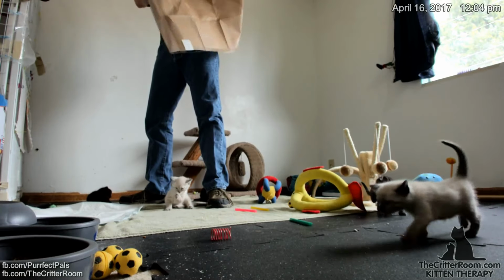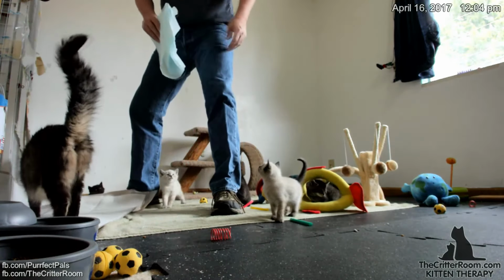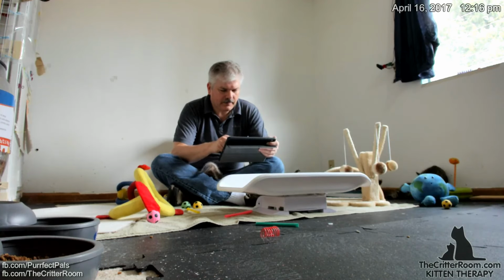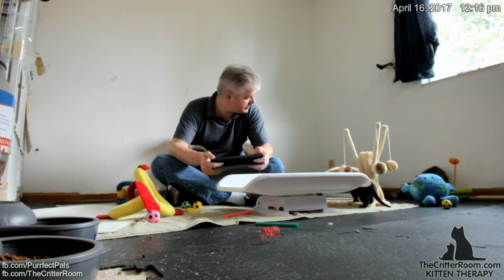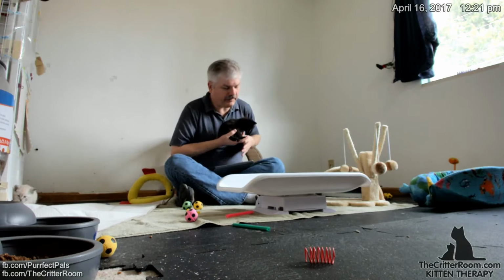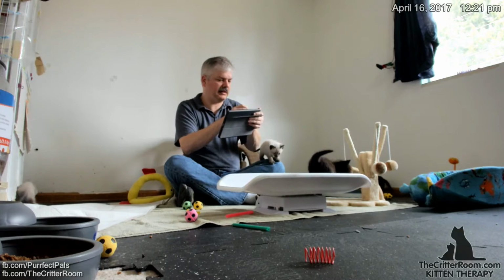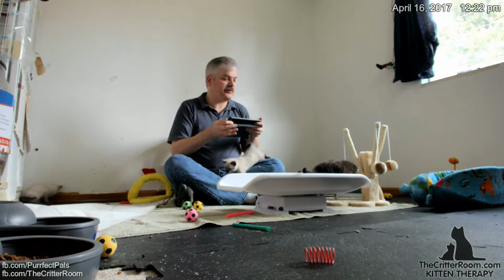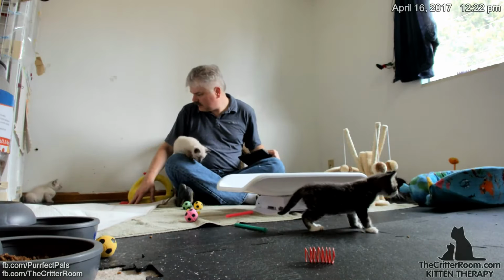Gaia's Kittens - Weigh In 4-16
Weight checks - and a couple re-weighs after the meezers have a pee.  Mama still isn't entirely sure she's happy with them having THAT much space to run around in, but she does seem resigned now.  She's quit having fits about protecting her kibble, which is a good thing.  We've transitioned from PeeWatch to PoopWatch now.  Ahh the joys of live foster cams.  LOL

Gaia belongs to a family, and will be going back to them once her kittens are adopted and she has been spayed.  She is a lovely floofy tabby. Her kittens were born on March 14, 2017.

Kitten #1: Maa ("mah" - Estonian/Finnish) Cream, boy. Kitten #2: Meret ("meh-REH-t" - Amharic) Classic/marble tabby, boy. Kitten #3: Terre Rayée ("Tair Ray-Ee", French) Mackerel tabby, girl. Kitten #4: Lok (Low-k (k, as in Oak), Thai) Black, boy. Kitten #5: Krajina ("cry-nah" - Slovak) Cream, girl.
Kitten #6: Aina ("eye-nah", Hawaiian, "returned to earth"): Tux girl, stillborn. Kitten #7: Ela ("ay-la", Cherokee) Black, girl.